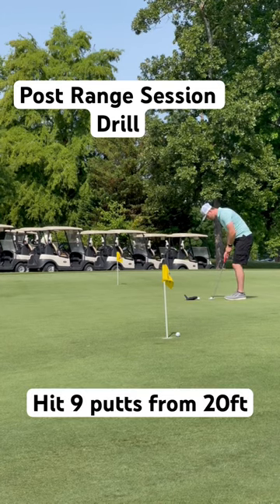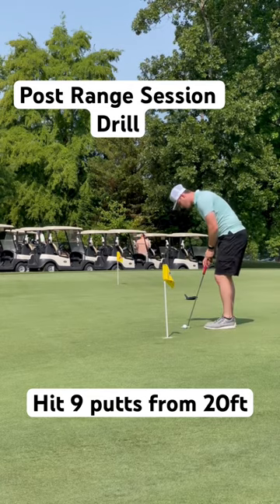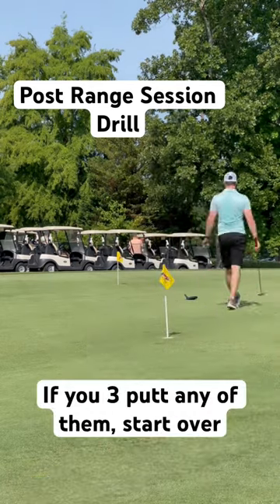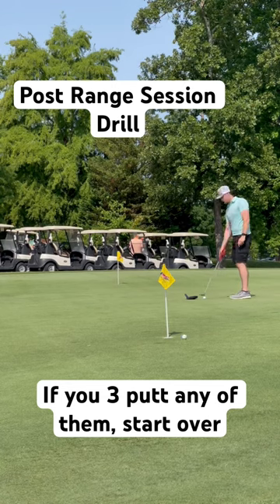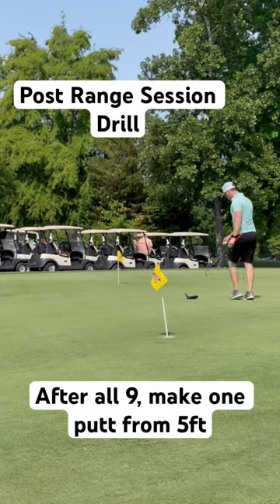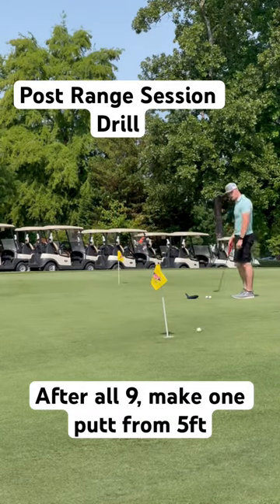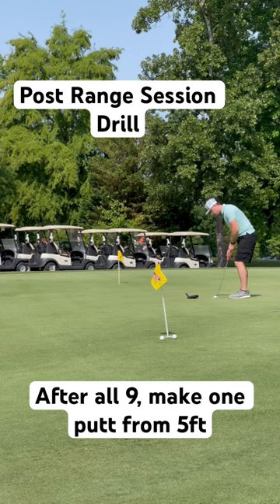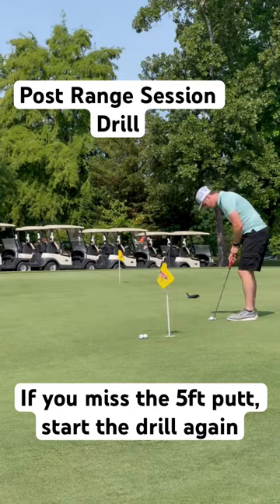Best Putting Drills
Looking for the best putting drills for putting?
Do this drill after each driving range session to improve your putting!

Welcome to Mythos Golf, my name is Justin, an aspiring golf professional and a golf YouTuber. If you don't know me, I started playing golf back in 2020 to get outside and relax out on the course, but quickly fell in love with the sport and finally found something I was extremely passionate about in life. I’m from Minnesota, which isn’t entirely covered in snow all year round, but still has longer winters than I would like.

On this channel, you can expect many fun golf reviews, golf vlogs and many other videos. From testing out some crazy golf clubs to the latest product releases which includes TaylorMade, Callaway, Cobra, Mizuno, Titleist, and many more..

With Golf Vlogs from around Minnesota’s many courses, and many fun entertaining challenges, it never gets boring on tour with Mythos Golf!

Anyway, enough about me - If you're new to the channel, or have been a subscriber for a while, write a message down in the comment section and say Hi!